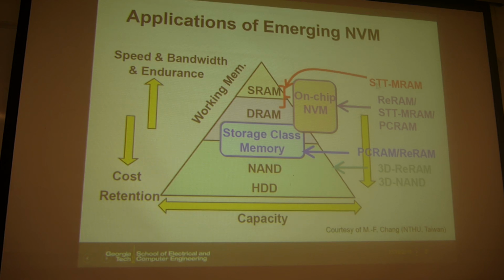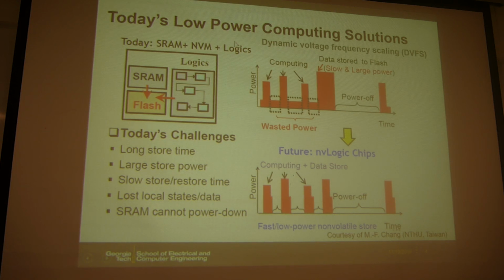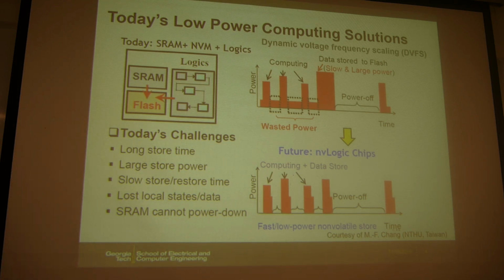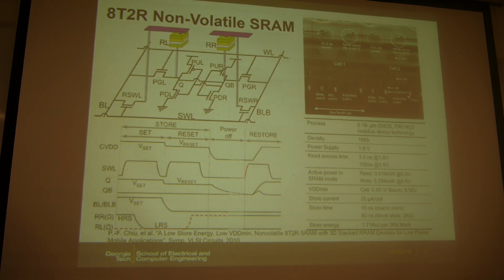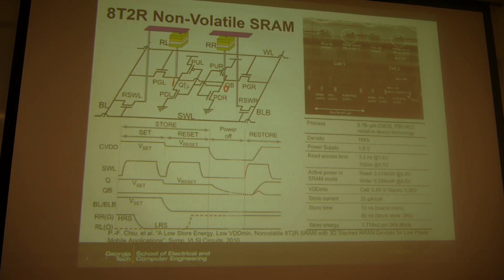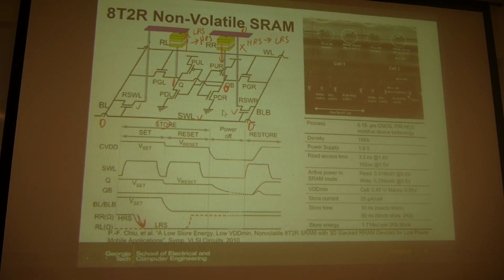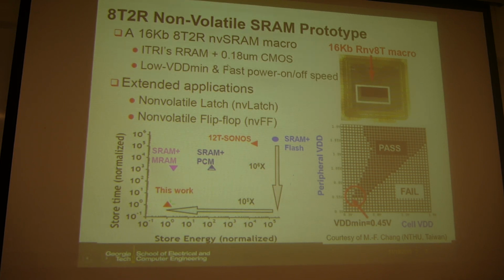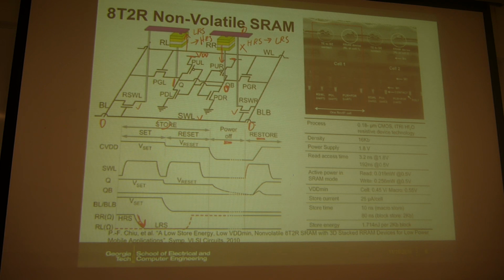L11 Non volatile Logic part1